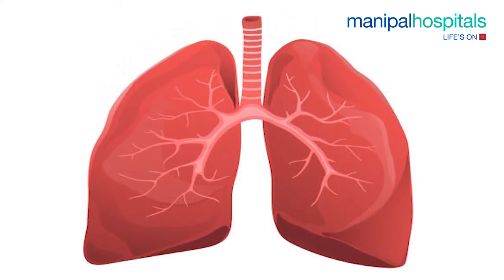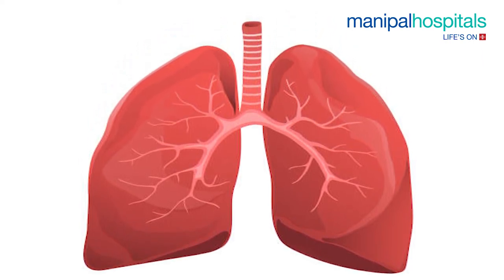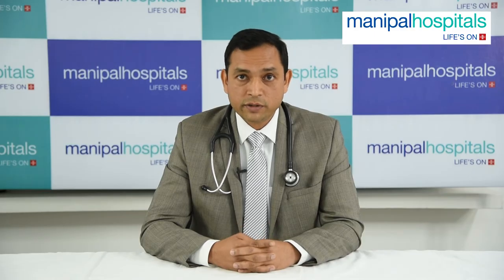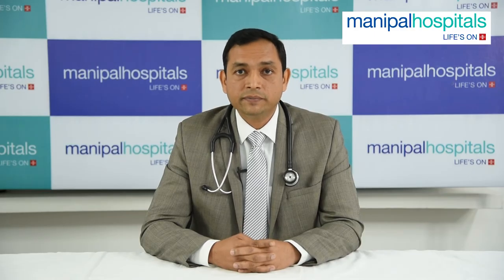Information on Heart failure | Dr. Bhupendra Singh | Manipal Hospital Ghaziabad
Dr. Bhupendra Singh, Consultant - Cardiologist, Manipal Hospital Ghaziabad, shares information on heart failure, its causes, precautions, the symptoms for early detection as well as treatment. Watch the complete video to know more about how you can lead a healthy heart lifestyle!